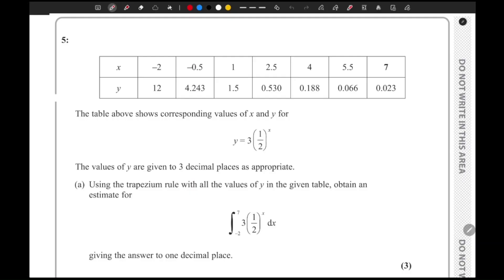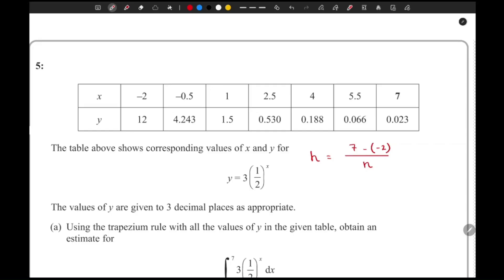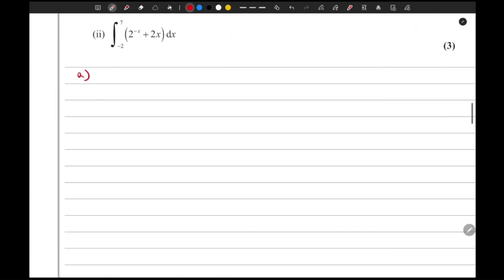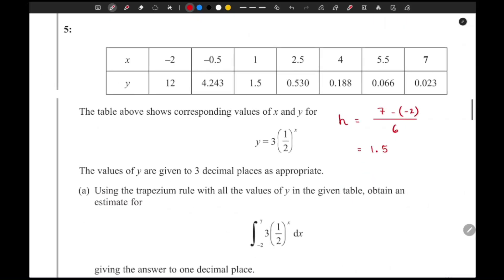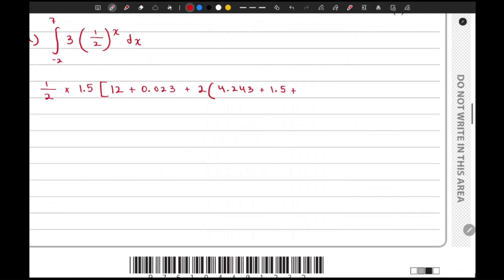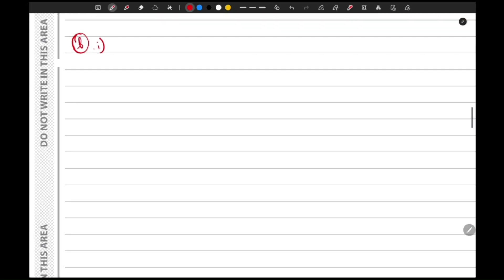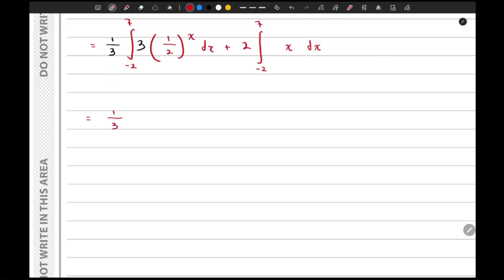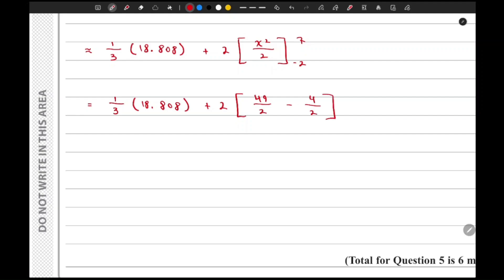Edexcel IAL WMA12 Pure Mathematics 2 May 2025 Q5